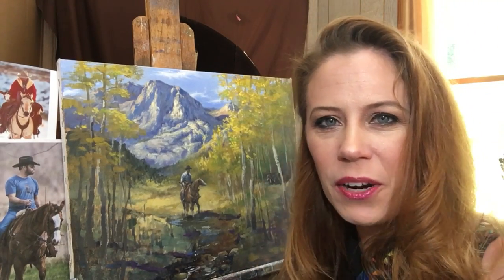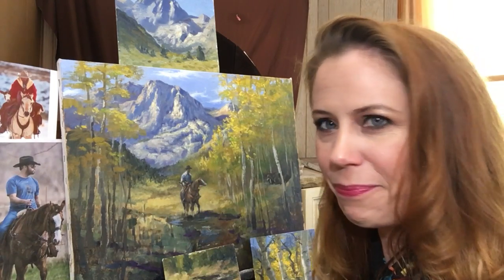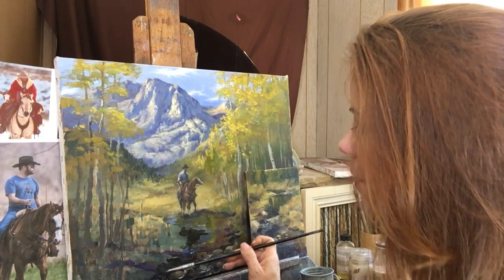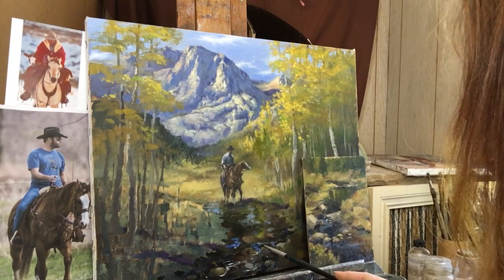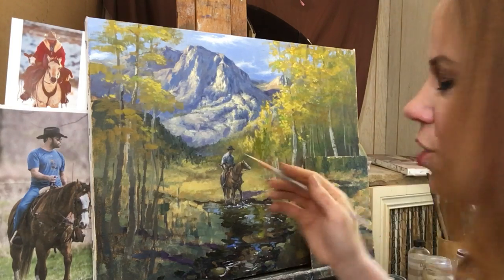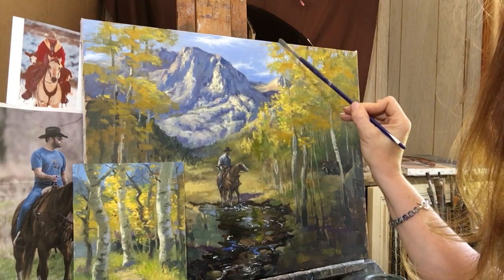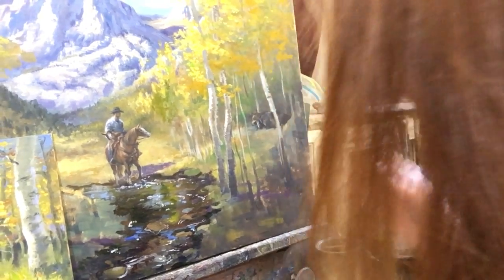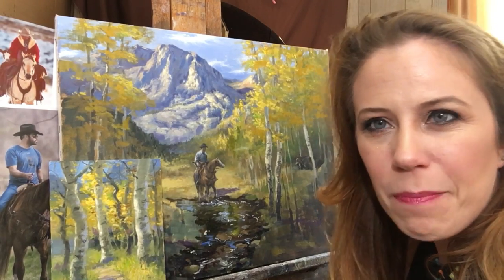From 4 Plein Air Studies to a Large Painting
In this video Jessica Henry demonstrates the practical use of four different plein air studies made while in the Sierra Nevada mountains and translates them into a full size oil painting. Explaining composition, working from photos, lighting, and capturing atmosphere.

Hi Guys! The number one question I receive is “Where can I find videos and/or books you create for purchase?” A close second is about my materials. So, I am adding this info page to all my videos, and I hope this helps!

Become a subscriber today and click the little bell to be notified when I upload a new video! I appreciate your likes and comments! Happy Painting!

Web site where you can see available videos and workbooks for purchase, or become a member of the Renaissance Community and be notified of any and all upcoming workshops, new videos and news about the online art academy, taught by Jessica Henry called Renaissance Academy of Fine Arts:

Colors:
• Titanium White
• Cadmium Yellow Medium
• Yellow Ochre
• Burnt Sienna
• Ultramarine Blue
• Pthalo Green
• Alizarin Crimson

Brushes:
• Signet Series by Robert Simmons: sizes 2,4,6,& 8

Surfaces
• Small 8” x 10”, 6” x 8” or so panels (I prefer linen or gessoed- not cotton cheap pnes)

Miscellaneous materials:
• Paper Towels
• Sketch book/pencil
• Camera/phone
• Hat
• Sunblock

Studio Materials
• Larger sturdy easel
• Misc. books
• Palette
• Work station/table
• Music
• Inspiration